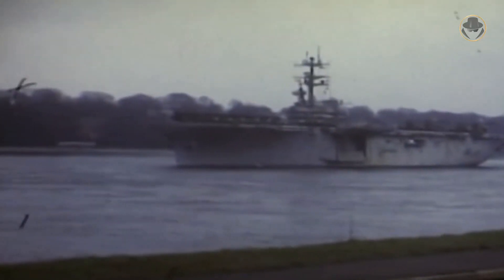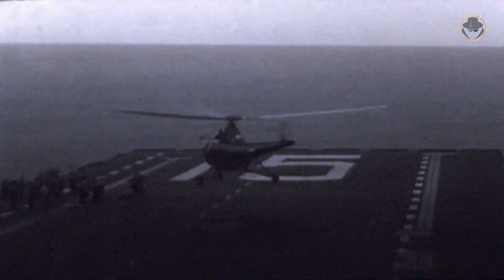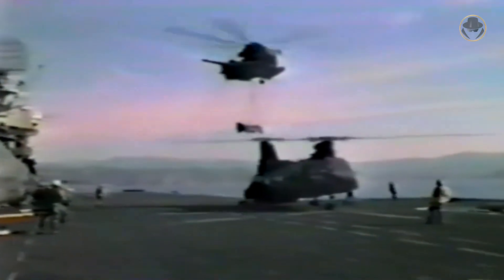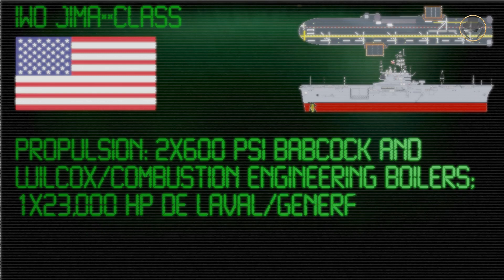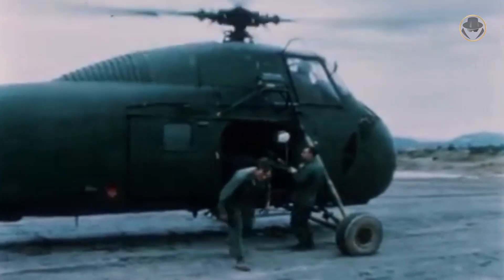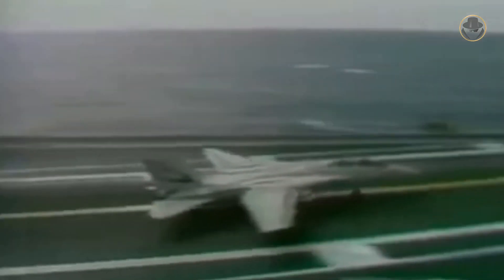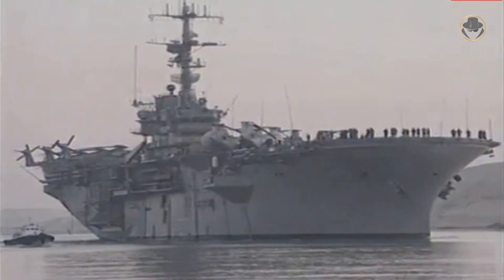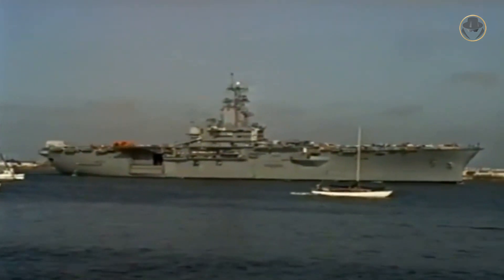Iwo Jima-class amphibious assault ships / LPH | The floating airbases of US Marine Corps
The firstborn of the vertical envelopment concept, We are investigating the Iwo Jima-class.

Why was a dedicated landing platform helicopter ship like the Iwo Jima-class needed?
What were the capabilities of this class of ships?
In which battles did the Iwo Jima-class take part?
What other important missions were they used for besides war?

00:00 Introduction
01:06 Historical background
03:02 Programme history
03:28 Design
05:56 General characteristics
07:34 Cuban Missile Crisis
07:50 Vietnam War
09:08 Admiral Elmo Zumwalt's Sea Control Ship concept
09:59 XV-15 experiment
10:47 Tanker War
11:42 1991 Gulf War
13:37 Operation Restore Hope / Somalia

Welcome to our new content. As the Weapon Detective, we are investigating modern weapon systems of the Second Cold War. The Weapon Legends is about older weapon systems. In our videos, we tell their epic stories which made them a legend. The Weapon Legends investigates these stories, reads between the lines, analyse, and tells the untold. In our videos, you can find technical information as well as historical backgrounds, what happened during the development processes, combat experience and political projection. Let the wisdom of history show us what the future would be like. Let’s investigate the veteran weapons of the past together.